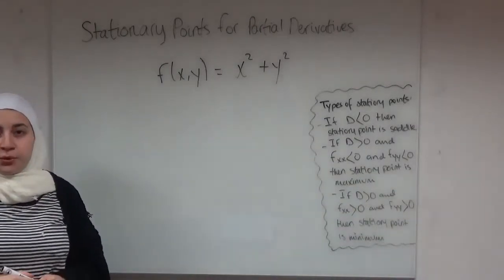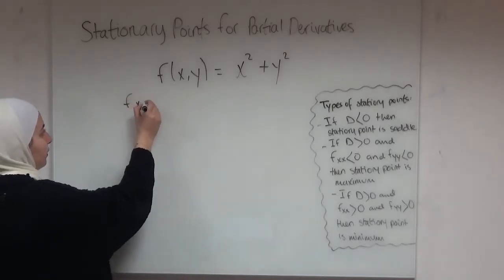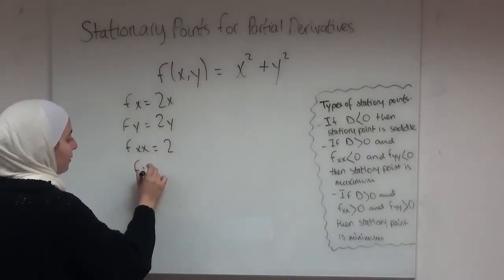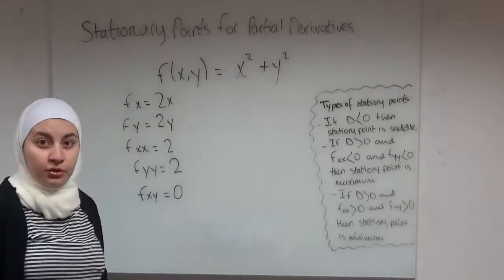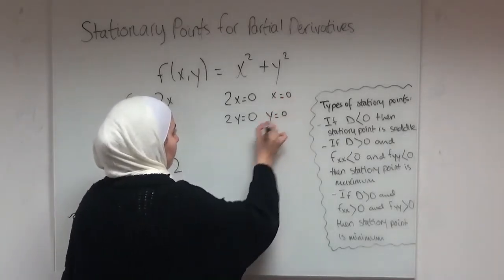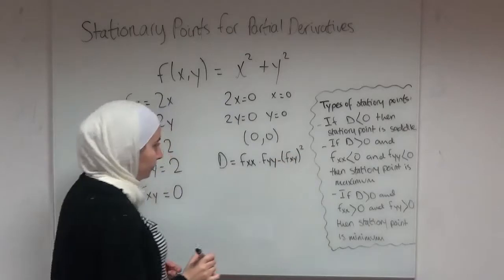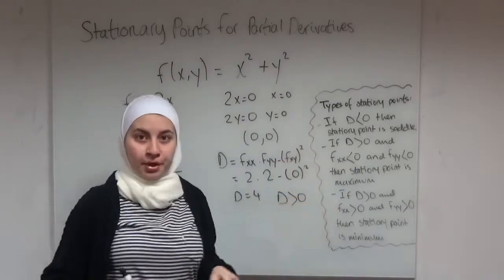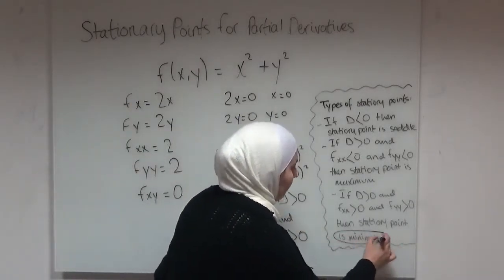Stationary Points and Partial Derivatives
In this video an Aston University student Maths Mentor uses partial differentiation to find the stationary points of a function of 2 variables.